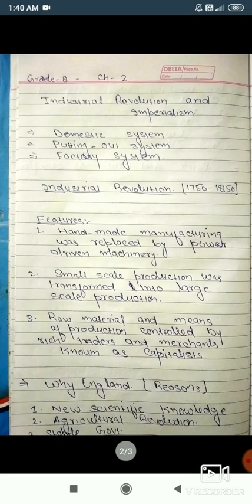SST G - 8 INDUSTRIAL REVOLUTION PART 1 B || SPIA